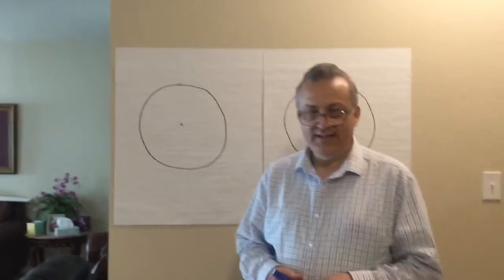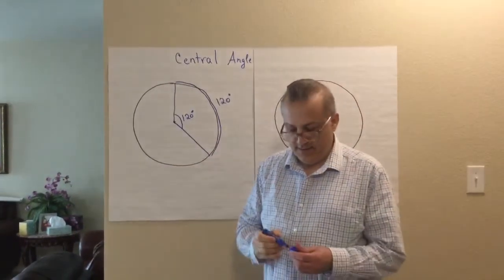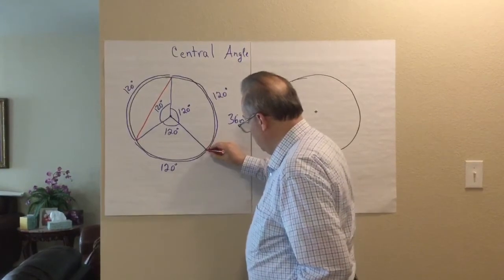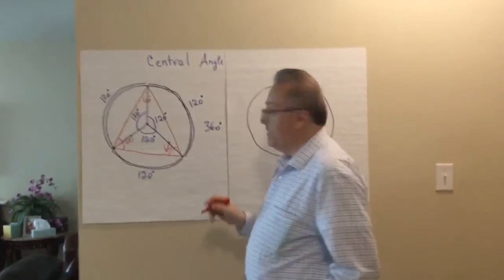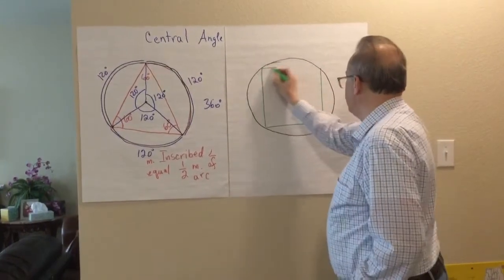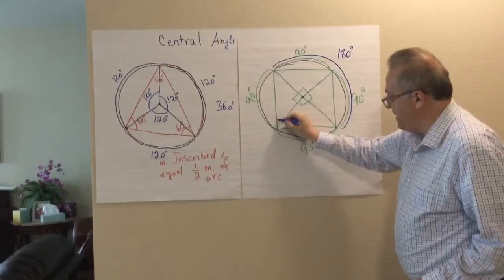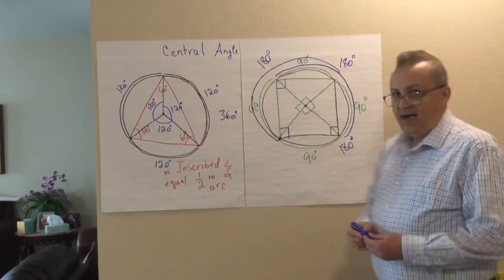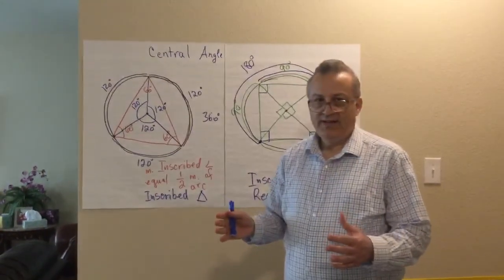Third Online Geometry Video Lesson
Central Angle, Inscribed Angle and Inscribed Polygons